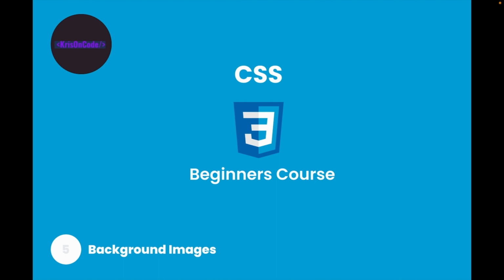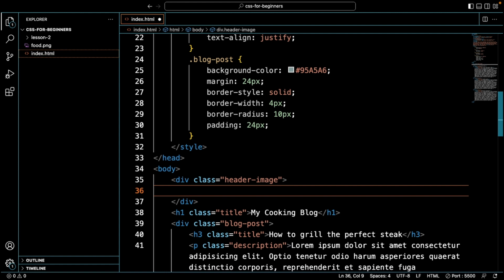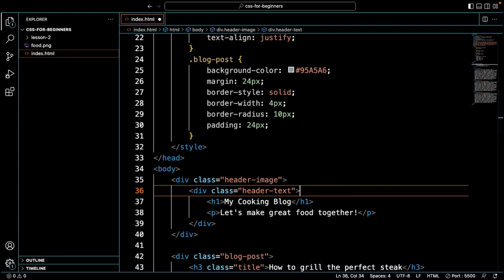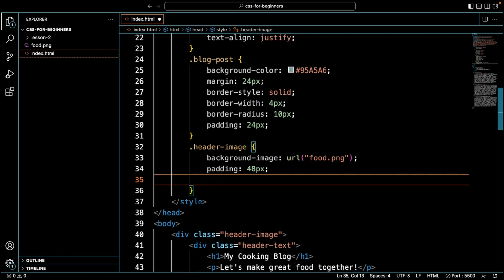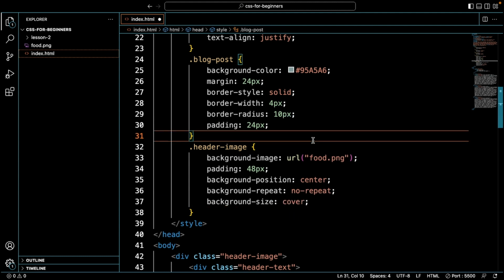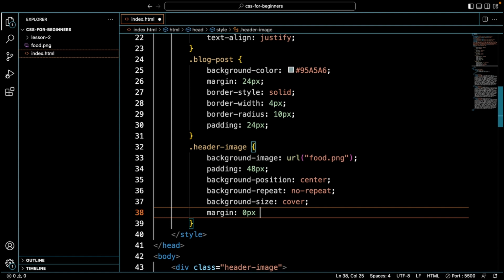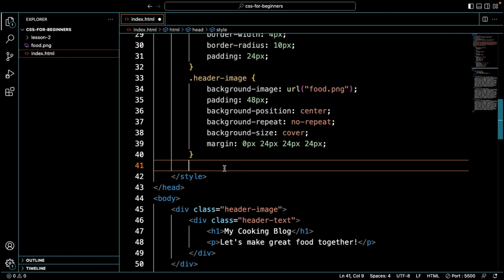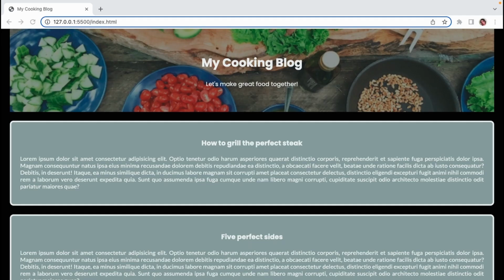CSS 2023 Lesson 5 Background Images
This course covers the basics of CSS.
You can find the completed course files on GitHub